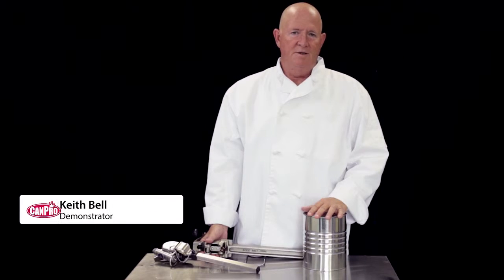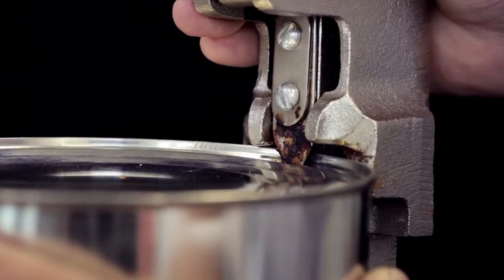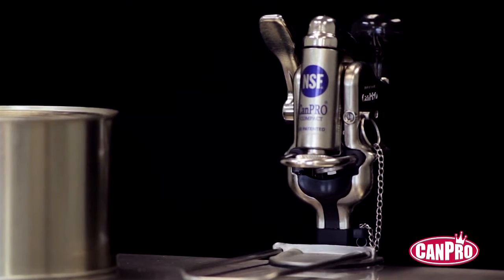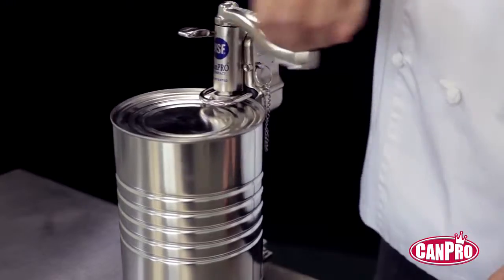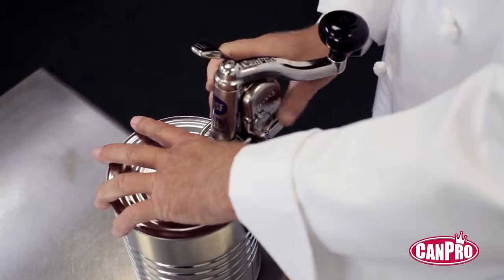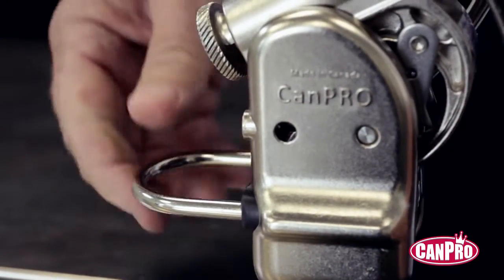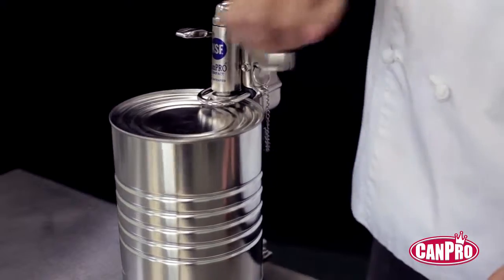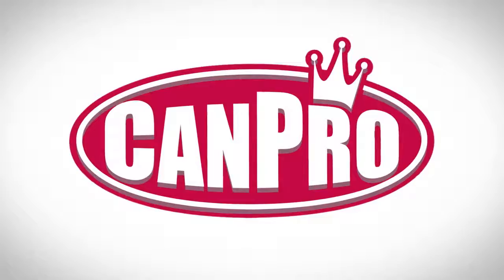CrownWare CanPro Can Opener 2min demo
CanPro Safety Can opener